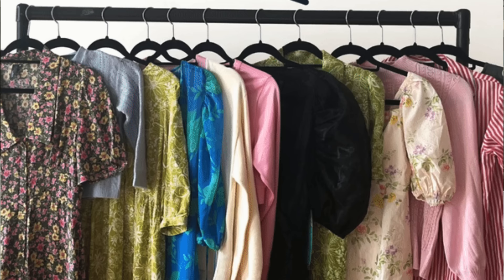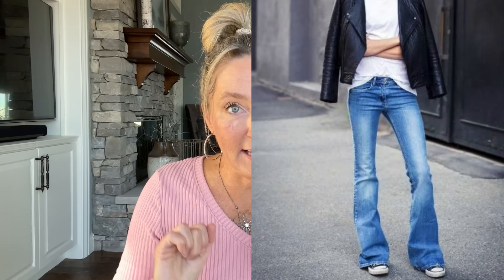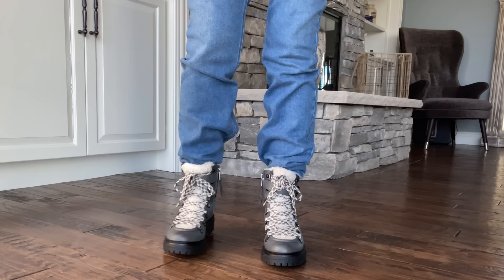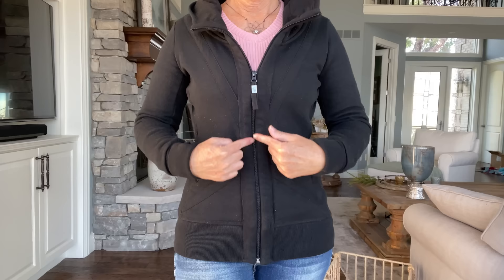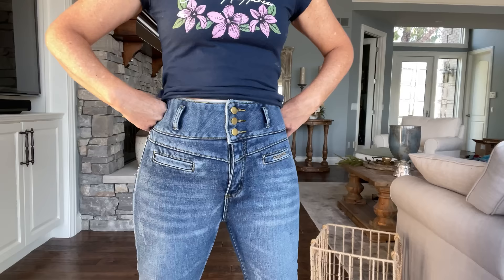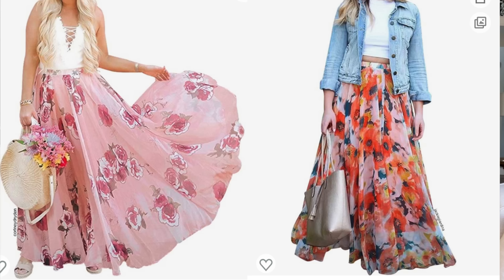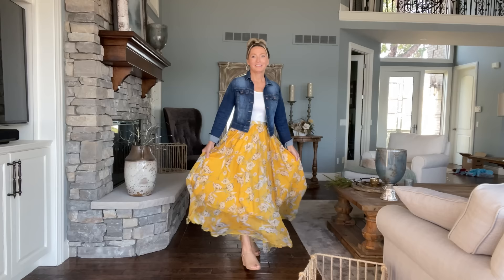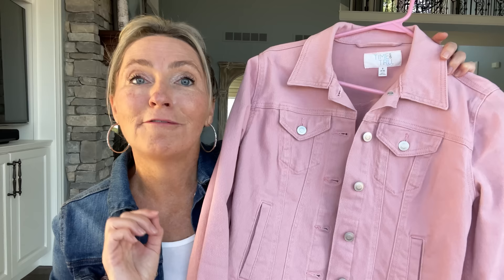The TOP 6 Clothing Pieces I CAN'T LIVE WITHOUT!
These 6 items are great pieces YOU may also want to incorporate into your own wardrobe this fall! For me, they are ones I would not want to live without!!

🛍LINKS FOR ITEMS IN THIS VIDEO THAT I COULD FIND ONLINE 🛍

AMAZON ITEMS I SHOWED IN THIS VIDEO
-Fleece Lined Jeans
-Bootcut Jeans- darker
-Flowy Maxi Skirt
-Smooth White Tank top
- Black Cutout Top
-Tappered Jean Jacket
-Tie Front Cardigan

***HOW TO FIND THESE ITEMS IN MY STOREFRONT WITH THE LINK BELOW**
2. YOU WILL SEE 2 ITEMS (a skirt outfit and black tennis shoes)
3. CLICK THE SKIRT OUTFIT PICTURE
4. THAT WILL OPEN UP ALL ITEMS IN MY FAVORITE CATEGORY
5. CLICK ON THE ITEM YOU WANT AND YOU WILL SEE ALL THE INFO ON THAT ITEM THERE

LINK FOR ALL ABOVE ITEMS

WALMART JEAN JACKET-

WALMART HIKER BOOTS-

ON TENNIS SHOES From Nordstrom-

MPG SPORT SWEATSHIRT JACKET-

*LINK FOR STITCH FIX TO TRY TO GET IT THROUGH THEM

*LINK FOR WANTABLE SUBSCRIPTION BOX TO TRY AND REQUEST THIS JACKET THROUGH THEM. *NOTE* I BELIEVE YOU NEED TO ORDER AN ACTIVE WEAR BOX FOR THIS ITEM.

FTC Legal Disclaimer - Links found in my video description boxes may be affiliate links, which means that I will make a small commission on the sales of those items (at no additional cost to you). What I make goes back into supporting this channel so thank you so much in advance for your support!!! 🥰

Height: 5'4
127 LBS
Top and dress size: Small or size 6
Pant size: 6
Shoe size: Typically 8.5 but 9 for boots and some tennis shoes